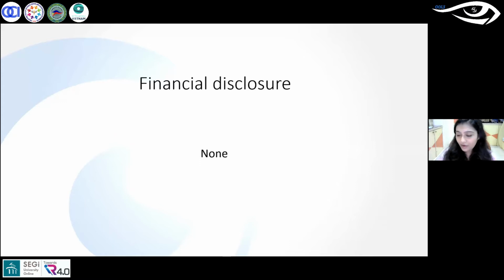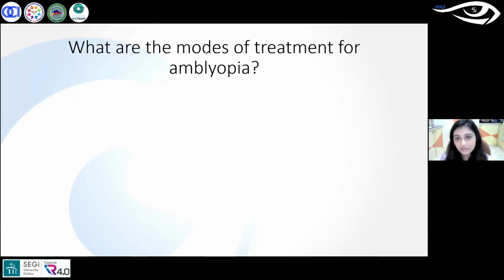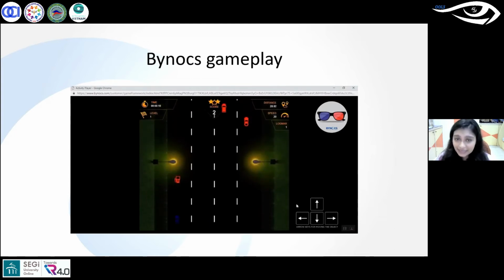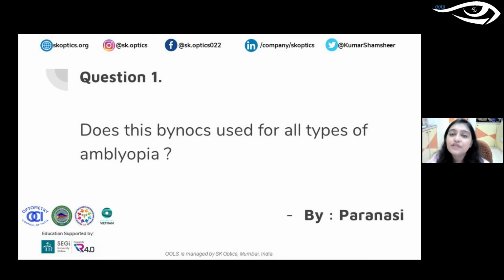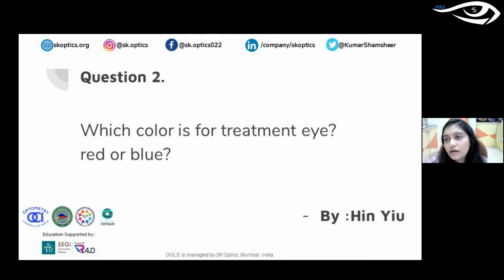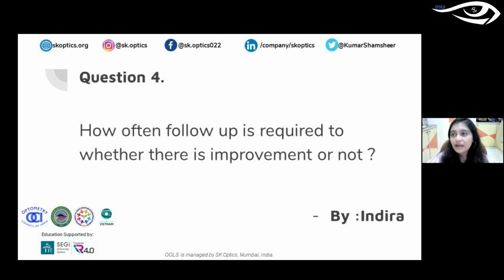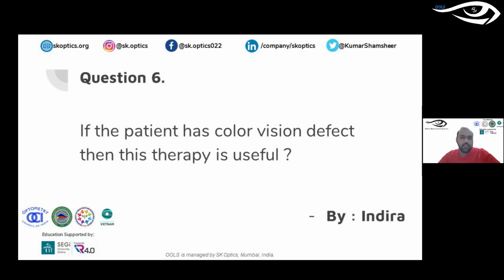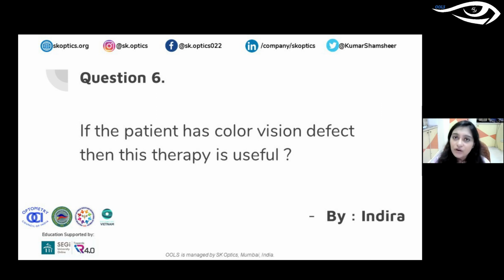Bynocs Gameplay for Management of Amblyopia. Can Lazy Eye be Treated? | OOLS | Optom. Jinal Shah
OOLS - Online Optom Learning Series - Session 71 (17th October 2020)

Here we bring you the 71st session of our online learning series which was live on 17th October 2020 at 05:00pm IST.
All about this Session:
Jinal Shah a practicing optometrist and an expert with the Bynocs system begins by establishing a case history of a patient that she had examined. The notable finding was reduced vision in one eye and a positive 4 prism base test. The patient's diagnosis was microtropia and amblyopia in the left eye. She then dives into explaining what is amblyopia? And what are the common modes of treatment for the treatment of amblyopia?

We learn the common issues of the traditional treatment methods. Ms. Jinal Shah makes a strong point about the use of vision therapy as a form of treatment and shares ‘Bynocs’ evaluation.
Bynocs a novel vision therapy software primarily uses dichoptic viewing. We understand what is dichoptic viewing and how it can be used to provide effective Dichoptic Anti-suppression Therapy (DAT).

We learn the features of Bynocs and how it uses DAT to treat patients. We get a glimpse of how the Bynocs software uses gameplay to provide patients with therapy. We end with learning the treatment regime for the patient and the final outcomes. This was followed by an interesting Q and A session where we learn a lot more in detail of the Bynocs software and how it can be availed by practitioners for their patients.

We would like to thank Optom. Jinal Shah for this wonderful session on introducing us all to a cloud-based software called 'Bynocs', which works on Bichoptic Viewing and helps us in managing Lazy Eye or Amblyopia.